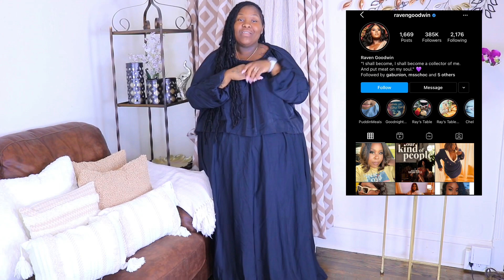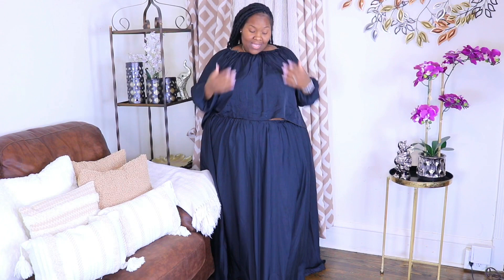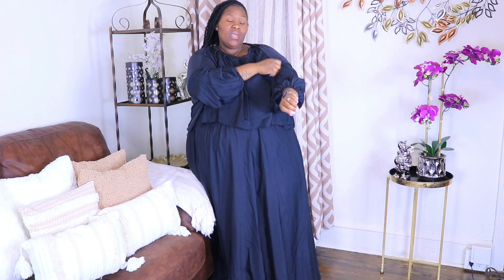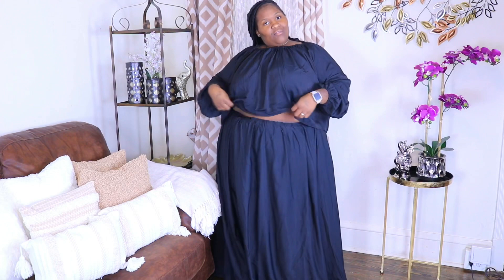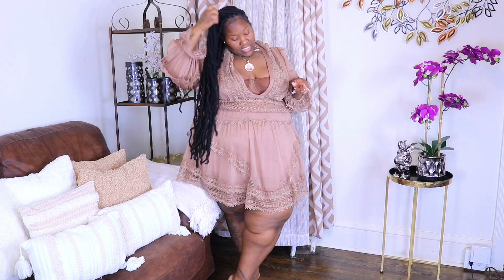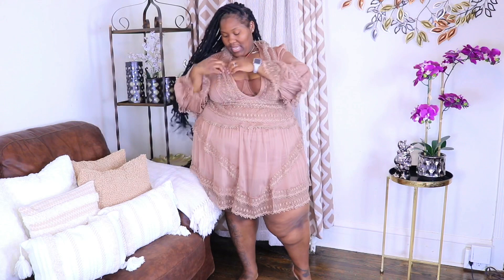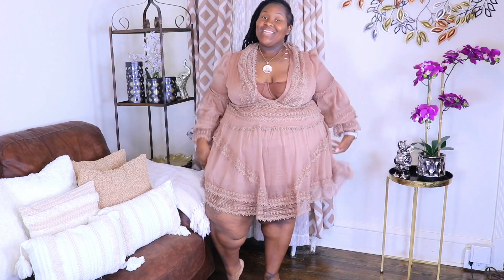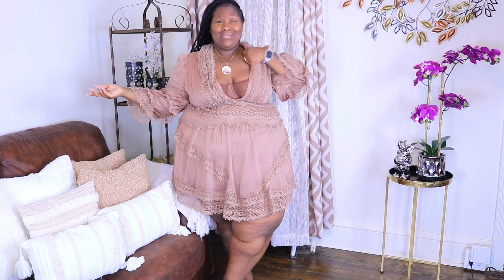PLUS SIZE TRYON HAUL | RAVIN GOODWIN X J.BOLIN COLLECTION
I Completely Enjoyed This Try- On !

Check out @shopj.bolin on Instagram (NOW)

Please share all question , concerns and comment is the comment section!

Ms. Shay

As you see the slimming in the face and a bit around the waist. Thanks Teami Blends!

Ms. Shay Measurements:
Pants: 3x or Size 24
Tops: 2x-3x
Bra Size: 44 D

Always remember
"The Glamm is in You not your Size"!.

Thanks a Million to Ravin Goodwin for slaying for the Plus Size yet again!